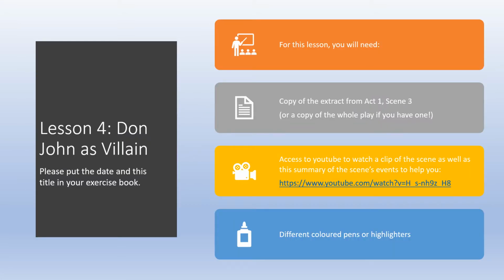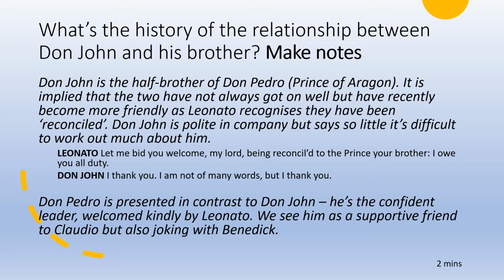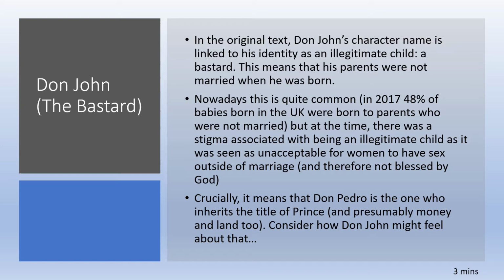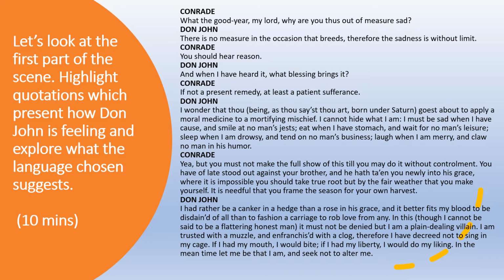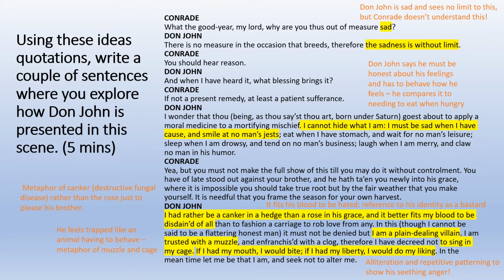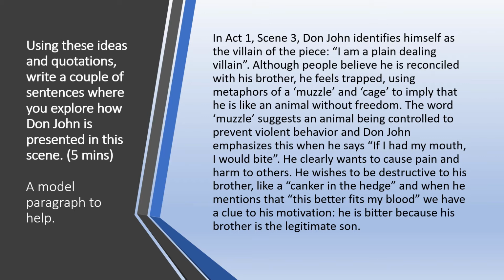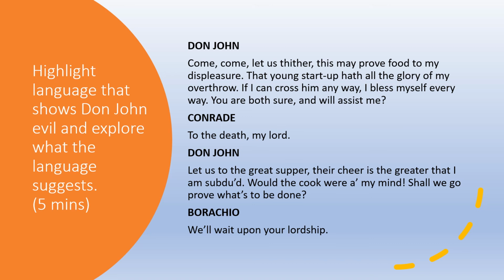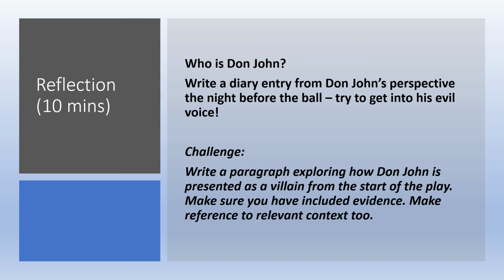Lesson 4 1 3 Don John as villain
Good afternoon Year 9. Today, we are going to be meeting Don John, the illegitimate brother of Don Pedro. Right from the start we can see that he is not a nice man, and we will be exploring the language that Shakespeare has used to create his character and looking at possible motivations for his bad behaviour. The task at the end of the lesson is to write a diary entry as if you were Don John the night before a big party. I know you will enjoy this as it gives you a chance to take on the character of a villain! This is the piece of work I would like you to upload to Classcharts. The standard of the work I have received so far has been brilliant, so keep it up so I can keep awarding achievement points! Enjoy the lesson, Mr Houghton.